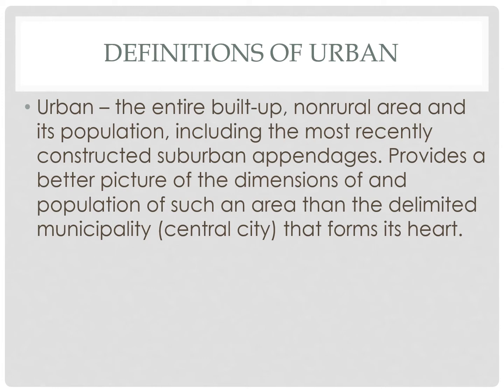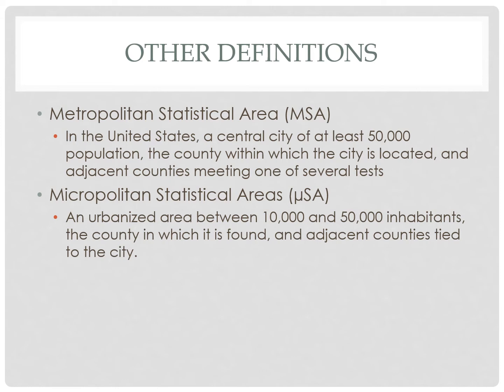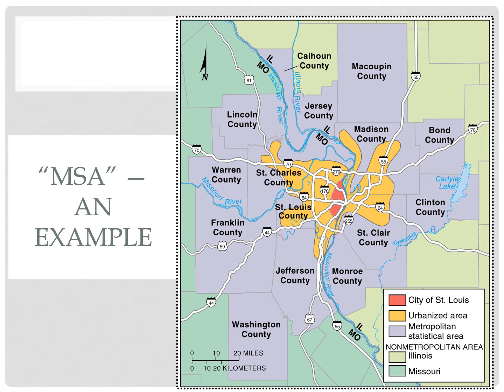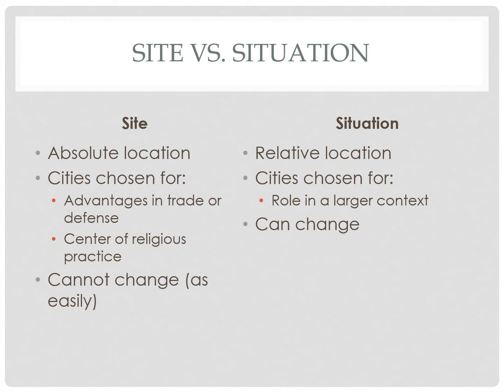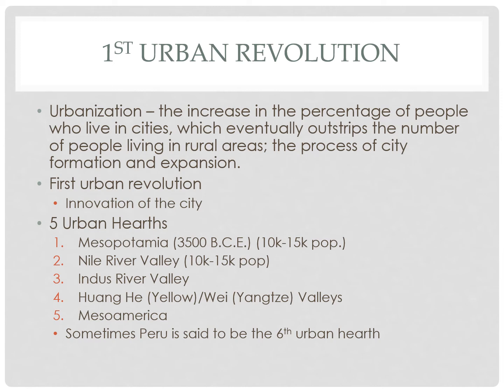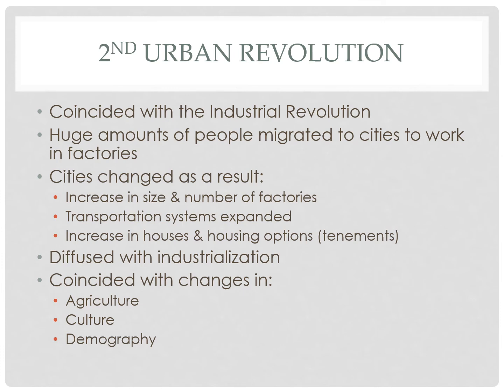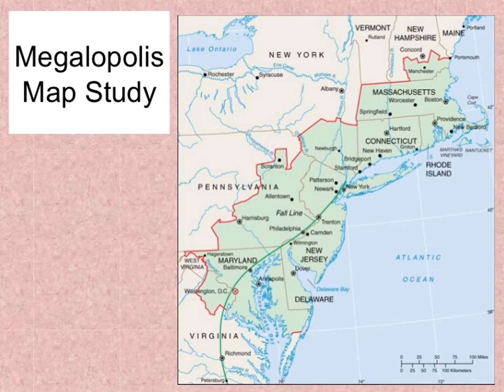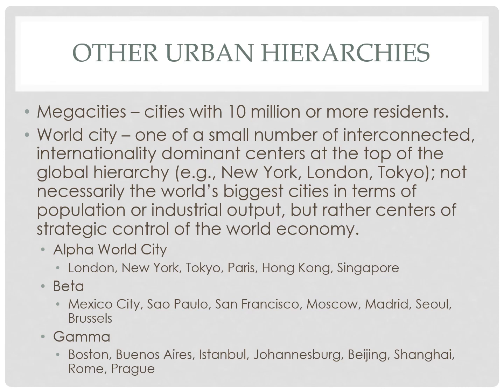Urban Intro_2021